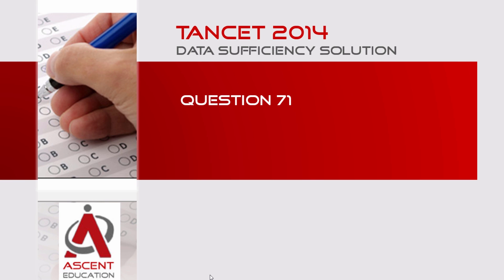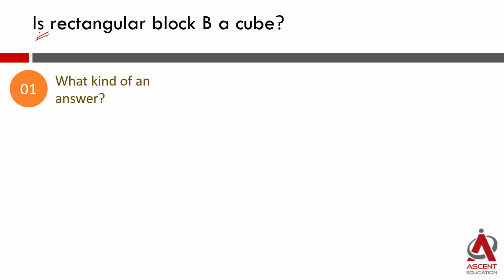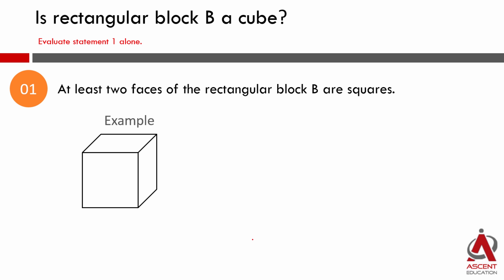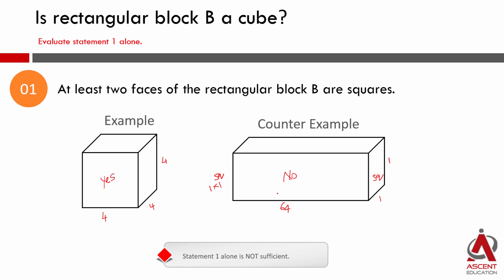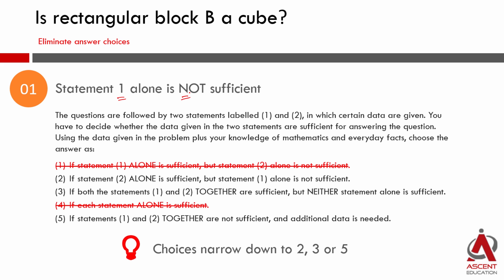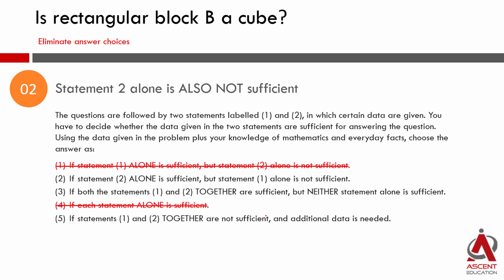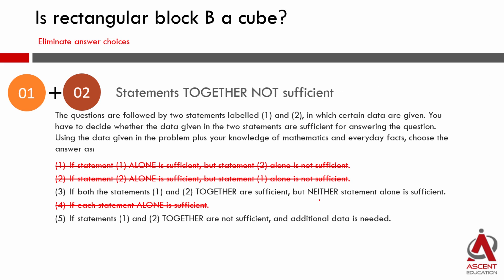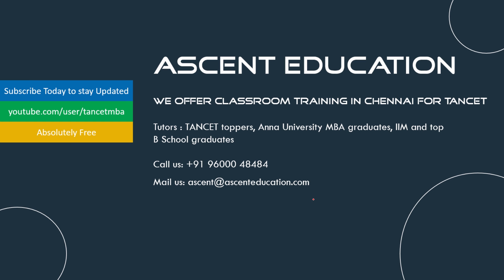TANCET Previous Year Paper : Q71 Data Sufficiency 2014 : Mensuration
An easy to medium difficulty data sufficiency question. Topic : Mensuration and solid geometry. Concept tested: Cubes and cuboids and their properties.

Is rectangular block B a cube?
Statement 1 : At least two faces of the rectangular block B are squares.
Statement 2 : The volume of the rectangular block B is 64.

Detailed explanation and video provided by Ascent Education - TANCET MBA and TANCET MCA classes @ Chennai.